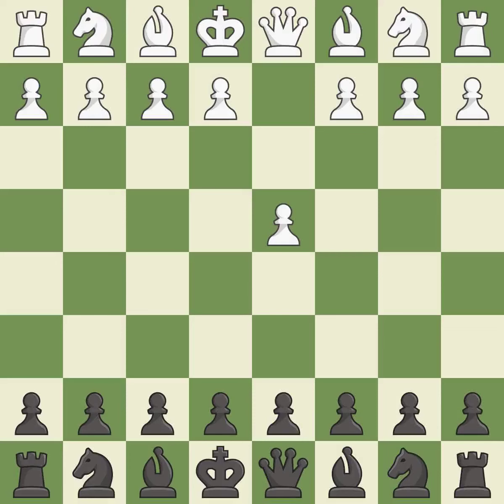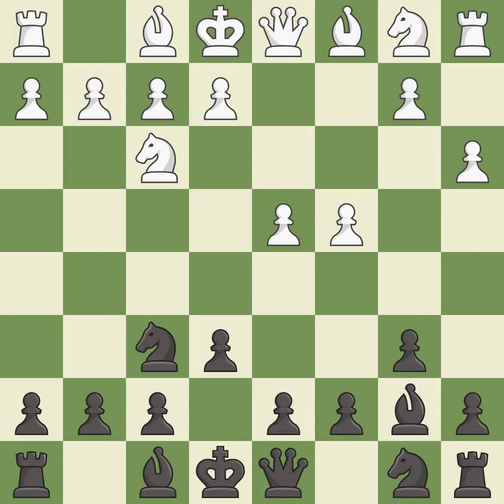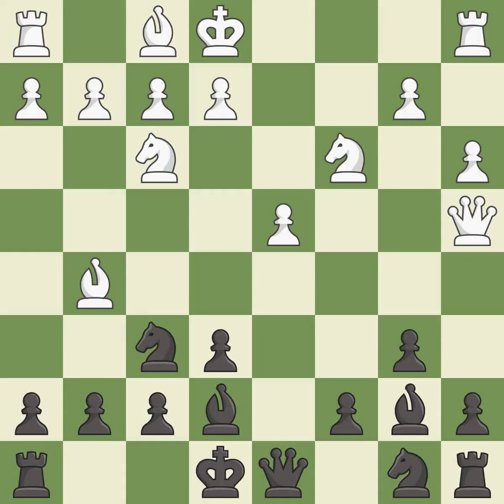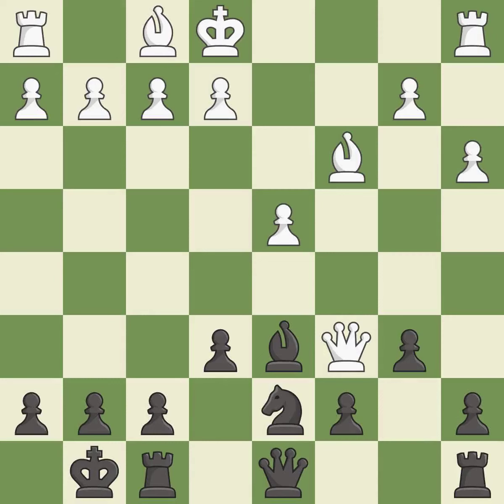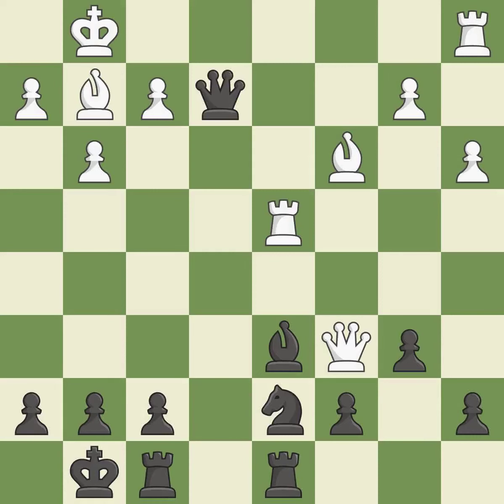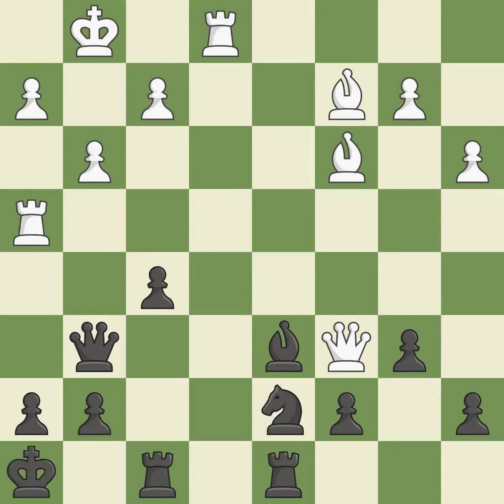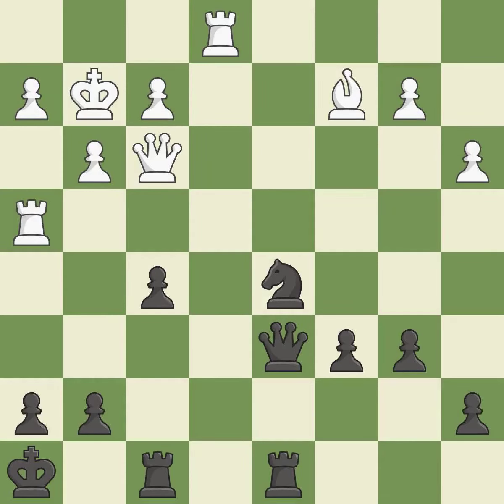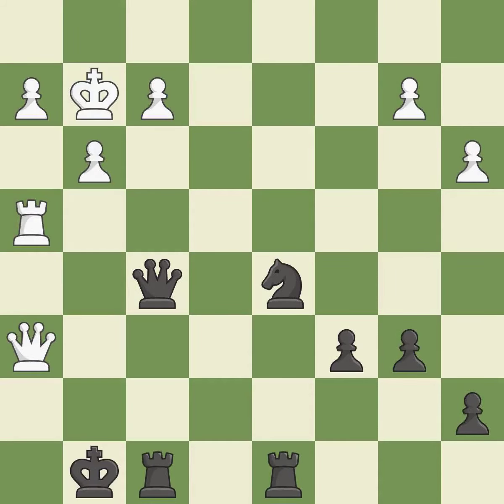Queen's Indian Defense: Kasparov Variation Petrosian Variation Main Line Romanishin Attack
Event Dos Hermanas Qualifier (18-A) Site Internet Date 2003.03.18 Round 7 White Dreev Alexey (RUS) Black Sakaev Konstantin (RUS) Result 0-1 ECO E12 WhiteElo 2698 BlackElo 2669 Annotator